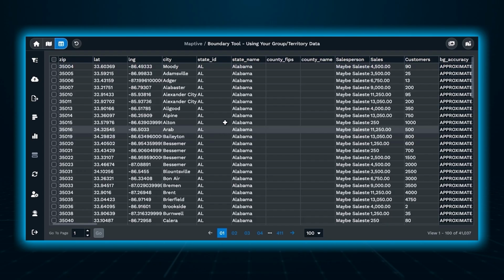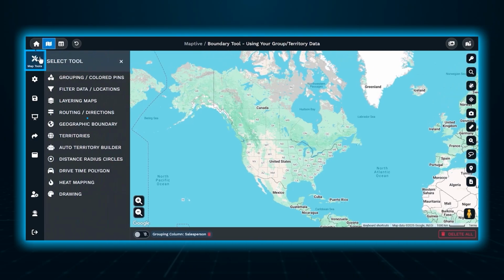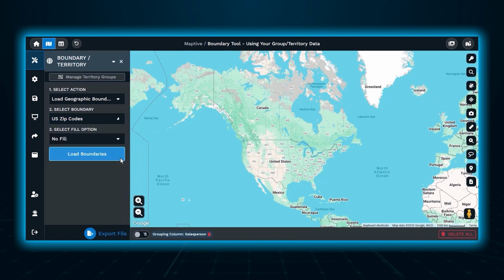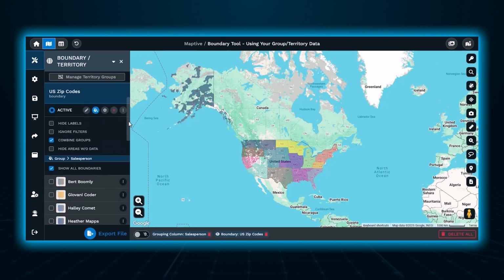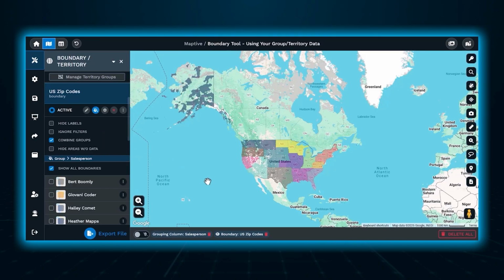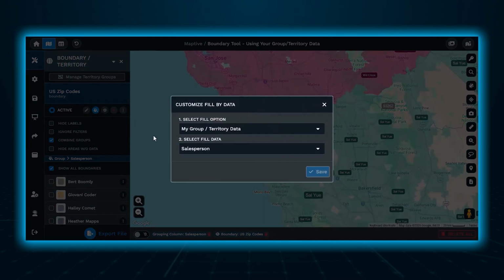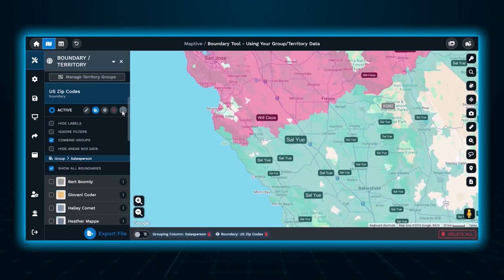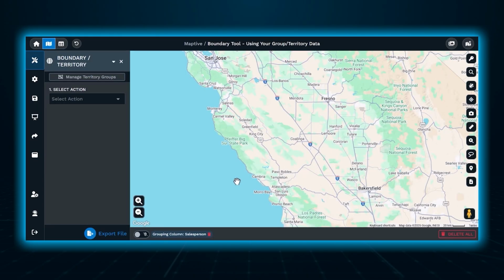Use Group and Territory Data with the Boundary Tool in Maptive IQ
This Maptive IQ tutorial explains how to use the Boundary Tool with your own group and territory data. You’ll see how to prepare your dataset with a territory-defining column, such as salesperson, and then apply geographic boundaries based on that grouping. The video walks through selecting boundary types, loading group-based territories, and controlling how data is combined, displayed, and filtered on the map.

You’ll also learn how to hide or show markers, combine multiple areas into a single territory, manage labels, and prevent boundaries from changing when marker filters are applied. The tutorial covers boundary appearance settings, metric customization in pop-ups, and options for exporting or converting group-based boundaries into drawn territories.

Use the timestamps below to jump to specific steps in the workflow.

Timestamps
0:05 Introduction to group and territory boundaries
0:11 Preparing your data with a territory column
0:25 Using a salesperson column for territories
0:33 Showing or hiding markers
0:46 Opening the geographic boundary tool
0:53 Choosing boundary types and regions
1:05 Selecting group and territory data
1:14 Choosing the territory column
1:20 Loading group-based boundaries
1:37 Combining groups into territories
1:52 Label visibility while zooming
2:05 Ignoring filters for boundaries
2:12 Hiding areas without data
2:27 Customizing boundary fill with data
2:34 Boundary settings and styling options
2:49 Customizing boundary metrics
3:06 Exporting data or converting to territories
3:14 Removing boundaries and resetting
3:20 Summary and closing